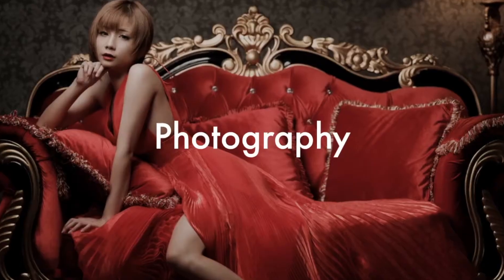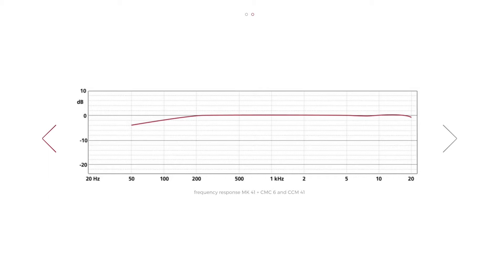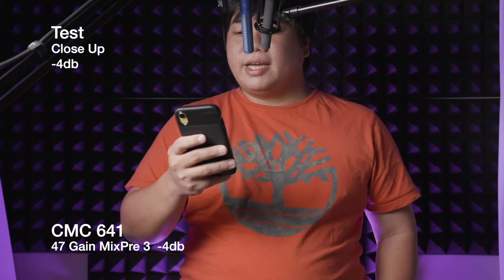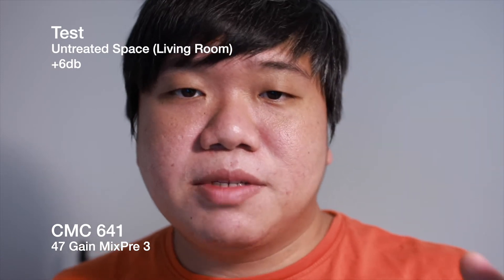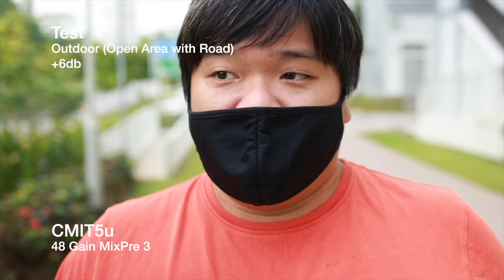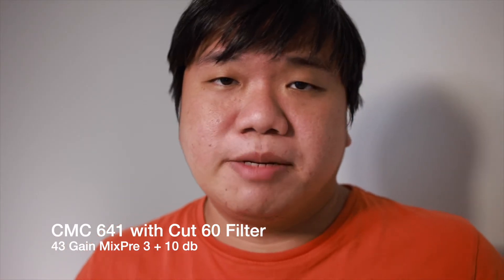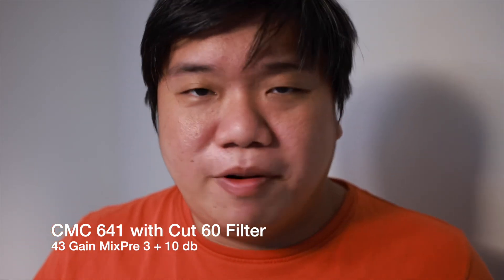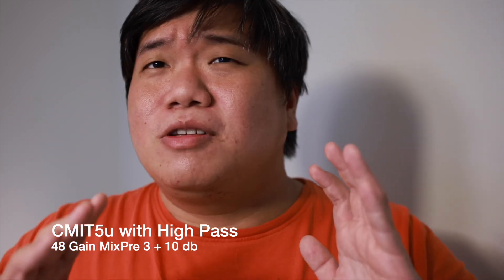Schoeps CMC 641 Review + vs CMIT 5U: Extensive test and comparison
Test of the Schoeps Mics. The CMC 6U with MK41 Capsule vs CMIT 5U Shotgun mic. Take a listen to see which is best different scenarios.

00:00 Introduction
00:15 CMC 641 (VS CMIT 5u Sound)
03:47 Off Axis Comparison
04:43 Traffic Side Rejection
06:12 Room Tone
06:56 Close Up Voice Over
07:56 2 FT away
08:20 2 FT Off Axis
09:16 Untreated Room
10:42Enclosed Room (Toilet)
12:00 Outdoor
13:13 Outdoor 2FT
14:12 Final Thoughts with CUT 60 Filter

Canon C200
Canon CN-E 18-80mm
Schoeps CMC 641 vs CMIT5U